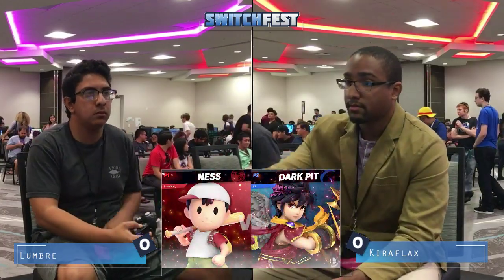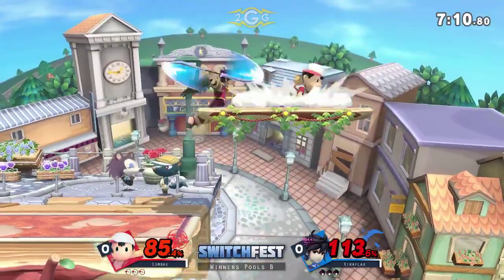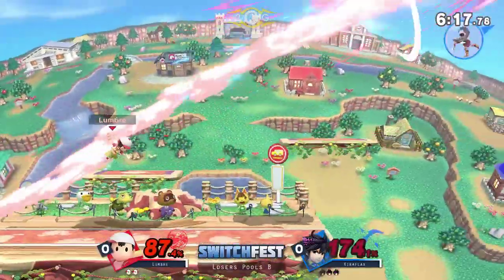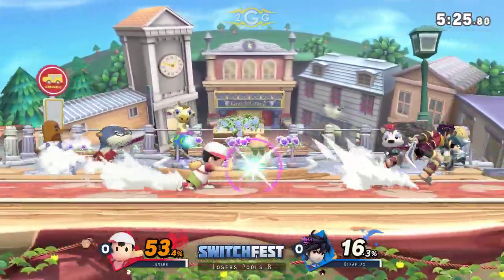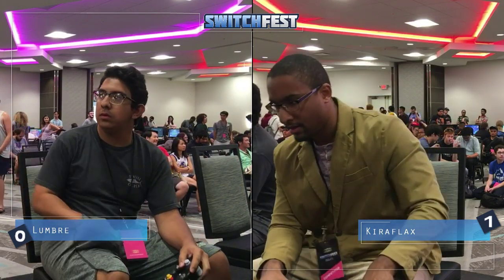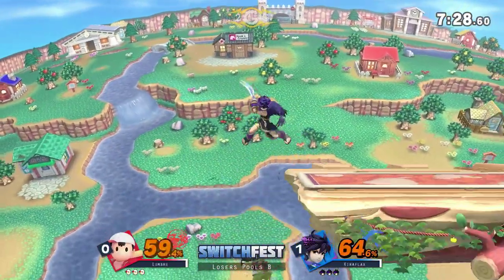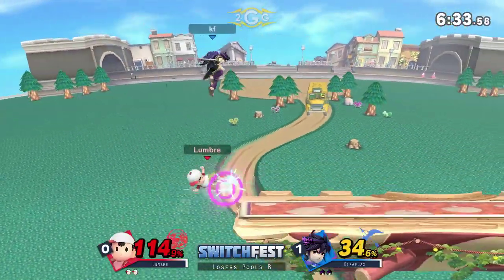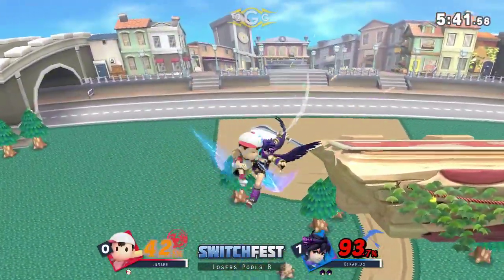Switchfest 2019 - Lumbre (Ness) Vs Kiraflax (Dark Pit) Winners Pools - Smash Ultimate